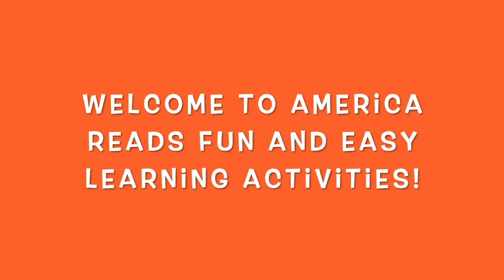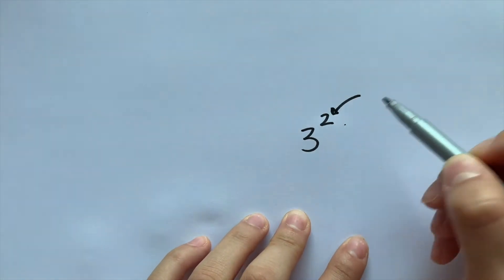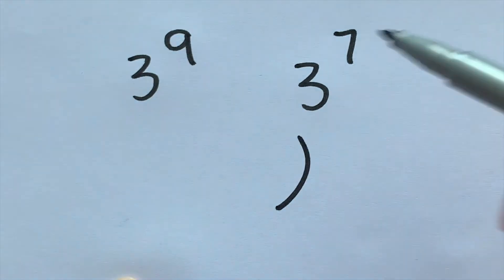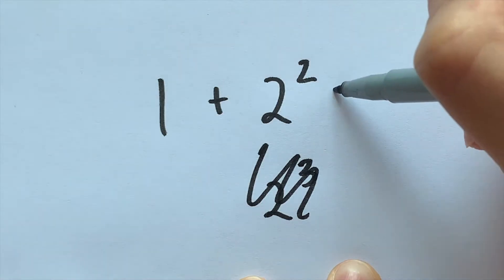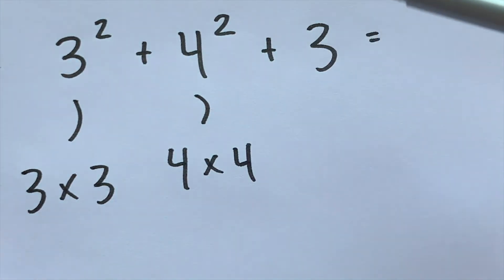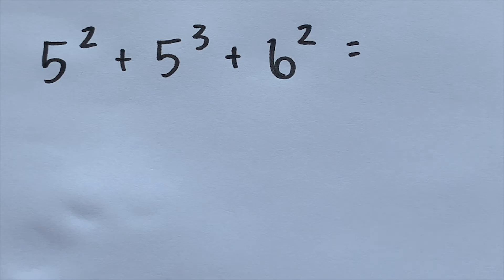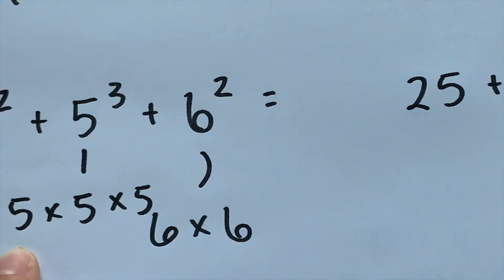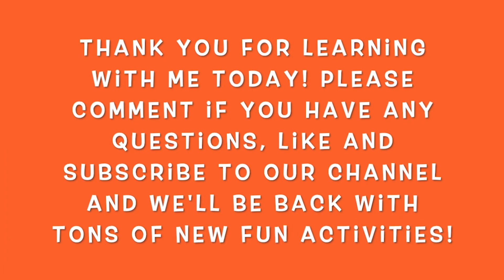6th Grade Whole Number Exponents | Arizona Academic Standard 6.EE.A.1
Let's learn about exponents! Join one of our tutors to learn how to solve problems with whole number exponents.